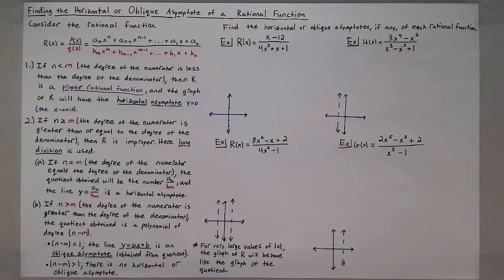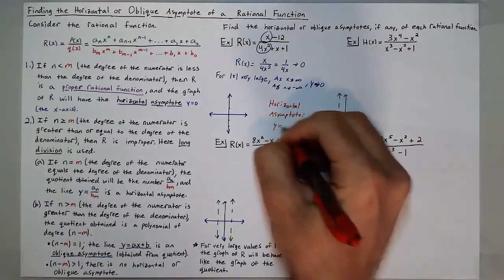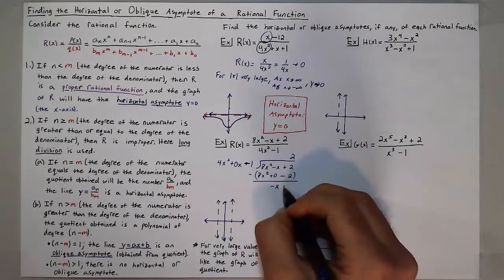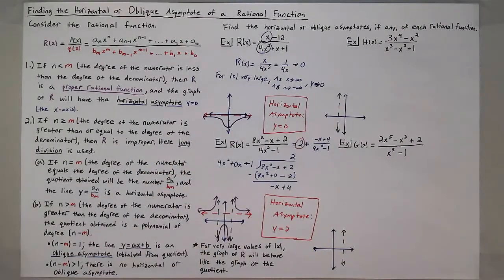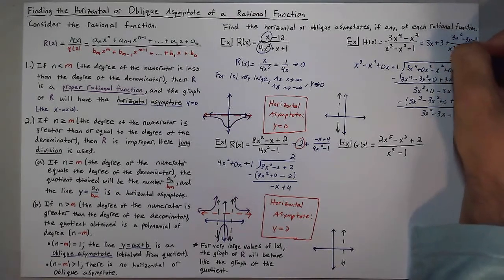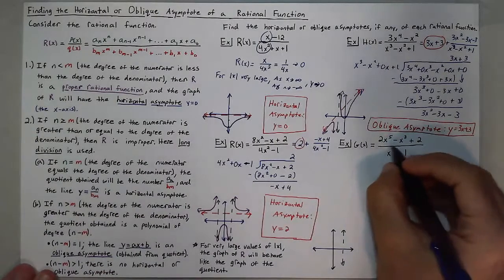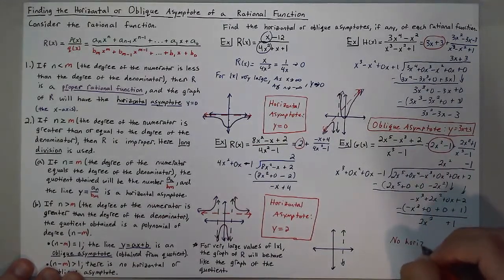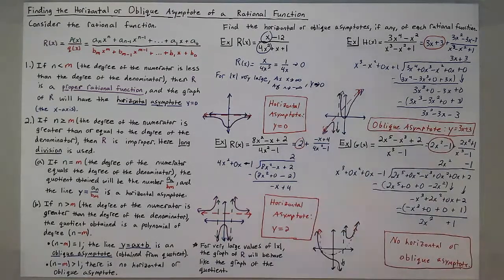Finding the Horizontal or Oblique Asymptote of a Rational Function [4.2-3]